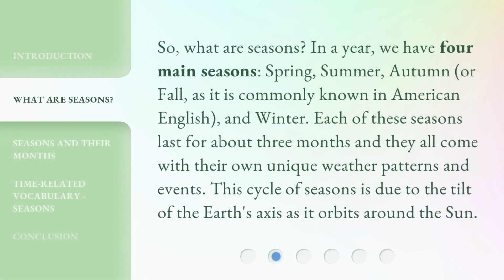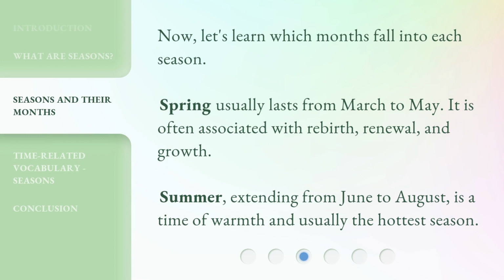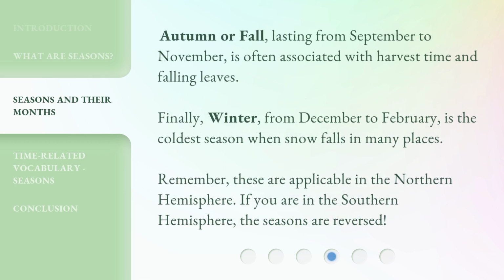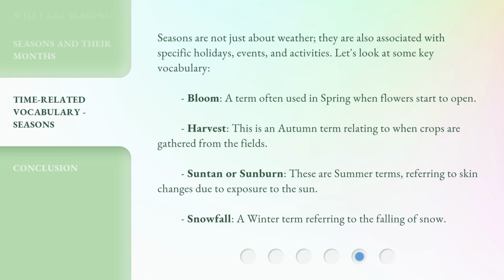Understanding Seasons: A Key to English Dates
Unlocking the Secrets of Seasons: How They Impact English Dates • Join us as we explore the fascinating world of seasons and their influence on English dates. Discover the four main seasons, their corresponding months, and important seasonal vocabulary. Get ready to dive into this captivating topic!

00:00 • Introduction - Understanding Seasons: A Key to English Dates
00:39 • What are Seasons?
01:09 • Seasons and their Months
01:56 • Time-Related Vocabulary - Seasons